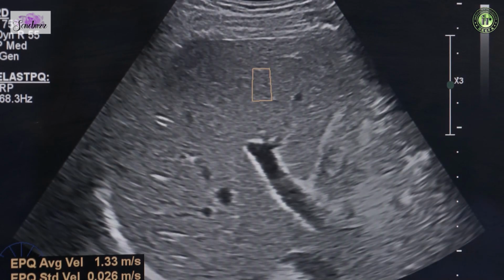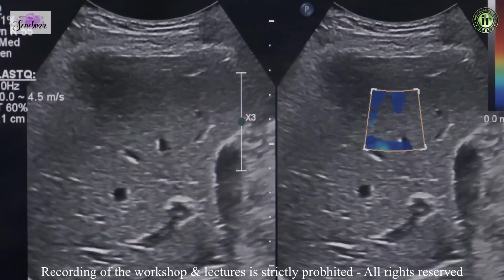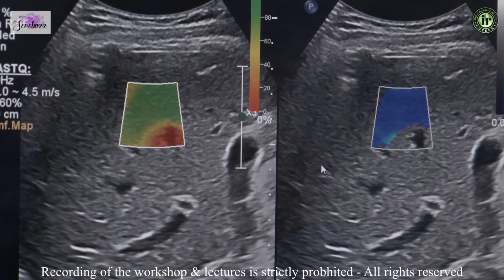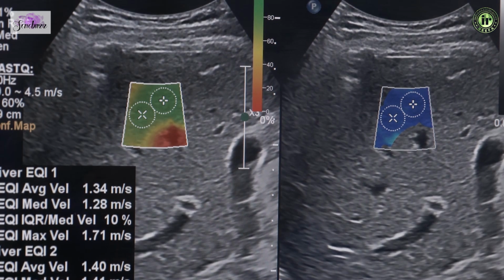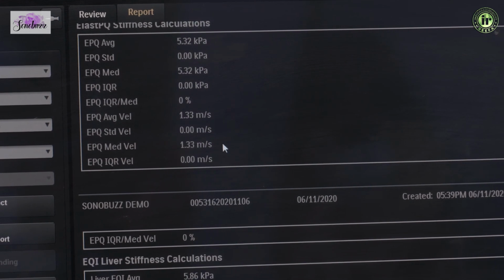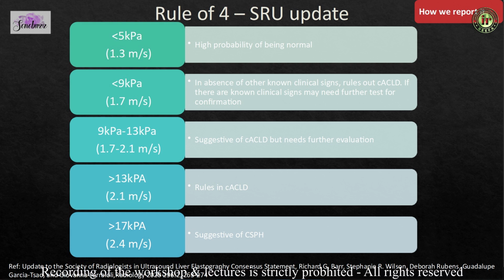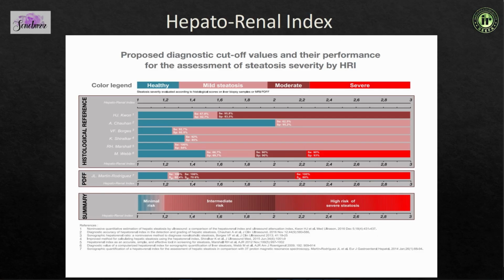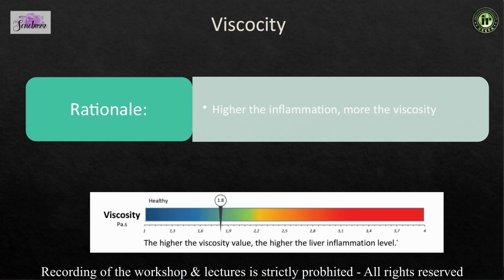WORKSHOP - LIVER ELASTOGRAPHY | RAJAS CHAUBAL